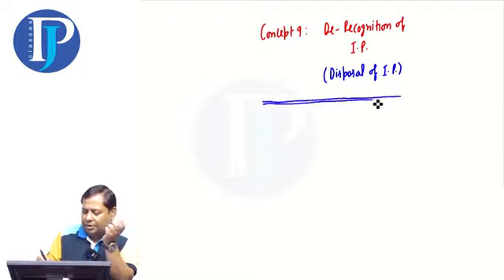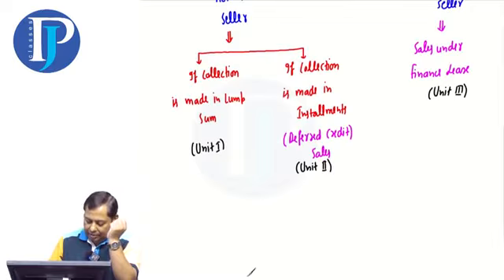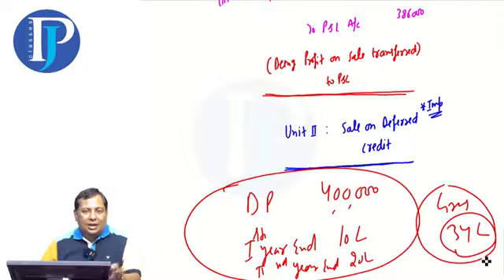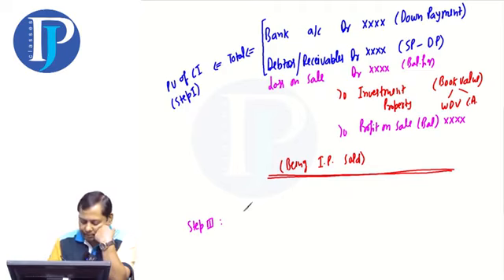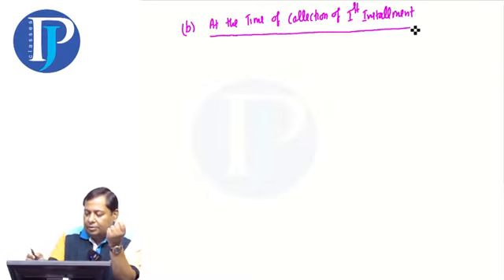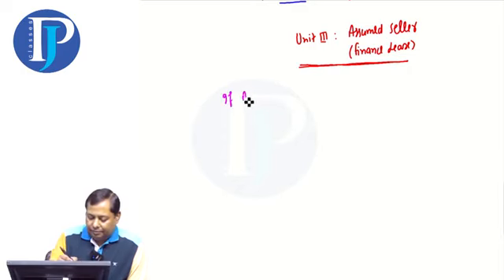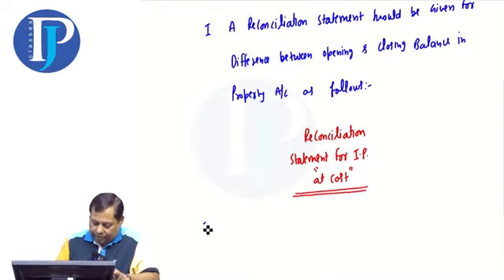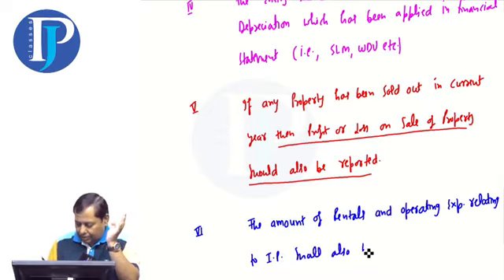CA Final FR English Batch Ind AS 40 Lec 8 By CA Parveen Jindal Sir